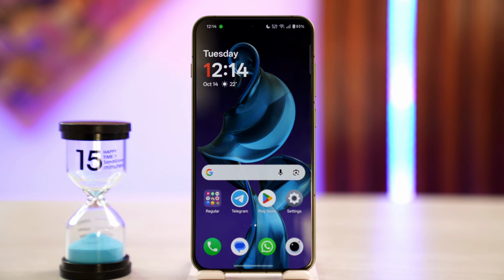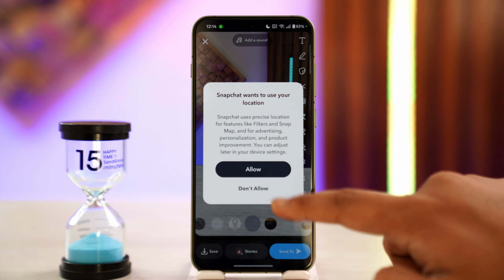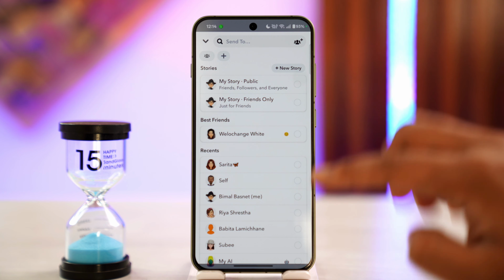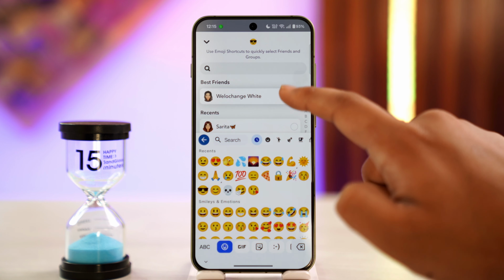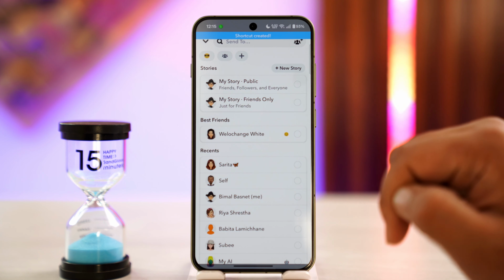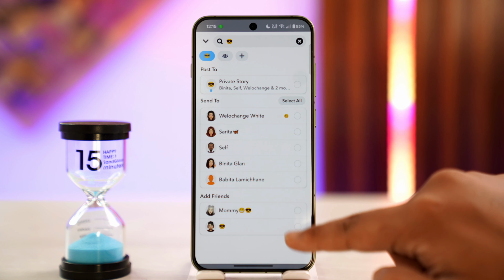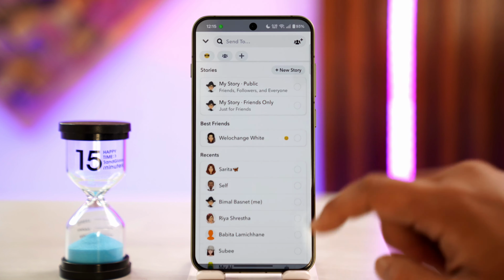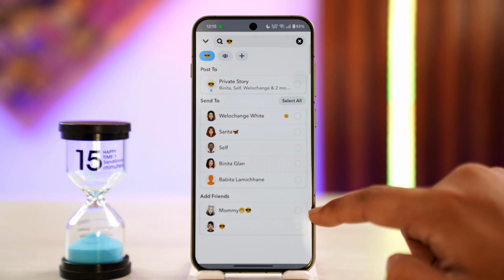How To Edit A Shortcut On Snapchat !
Editing a shortcut on Snapchat allows you to update the list of friends connected to a specific emoji shortcut you’ve created. This makes it easy to send snaps to multiple people quickly while keeping your contact shortcuts organized. Here’s how you can edit or manage a Snapchat shortcut step by step.

Start by opening the Snapchat app and logging into your account. From the main camera screen, take a random photo or video — you don’t need to send it. Once you’ve captured it, tap the “Send To” button in the bottom right corner.

On the Send To screen, you’ll see your existing shortcuts displayed at the top with emojis representing each one. These shortcuts are quick ways to send snaps to groups of selected friends. To edit an existing shortcut, tap on its emoji icon. This will open a list of people currently included in that shortcut.

From here, you can easily add or remove users. To remove someone, tap their name so the checkmark disappears. To add a new person, scroll through your friends list or use the search bar to find them and tap their name to include them. Once your changes are complete, tap “Save” or “Done” depending on your device version.

If you want to create a new shortcut instead, tap the “+” icon beside your existing ones. Choose an emoji that represents the shortcut, then select the friends you want to add before tapping “Create Shortcut.”

Editing shortcuts helps you customize your Snapchat experience by organizing contacts for faster sharing. You can modify them anytime without affecting your ongoing chats or streaks.

Timestamps:
0:00 Introduction
0:15 Opening Snapchat and capturing a snap
0:28 Accessing the Send To screen
0:32 Locating existing shortcuts
0:48 Editing shortcut members
0:54 Adding or removing friends
1:03 Saving the updated shortcut
1:09 Conclusion